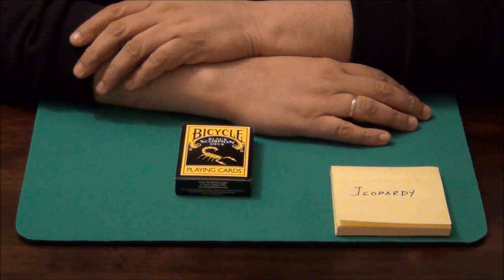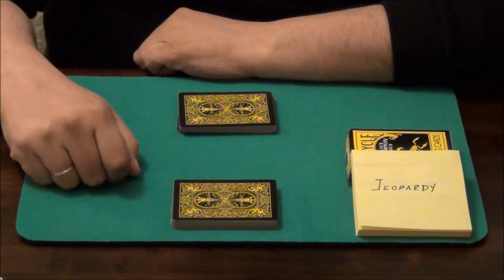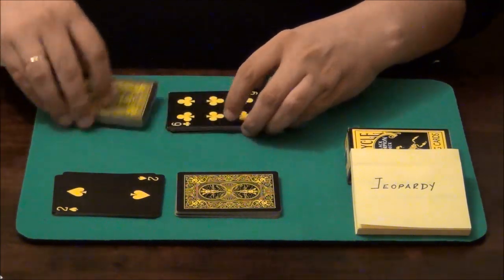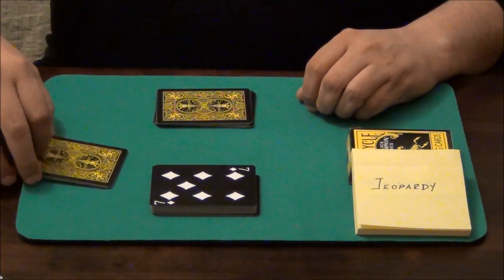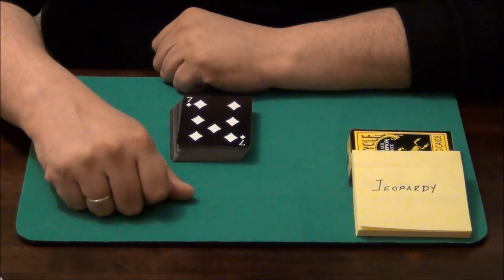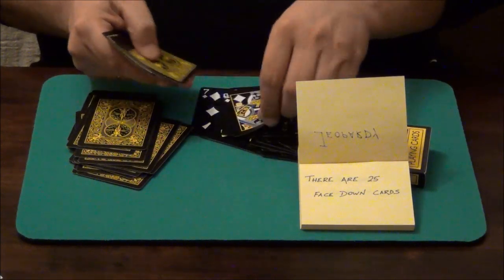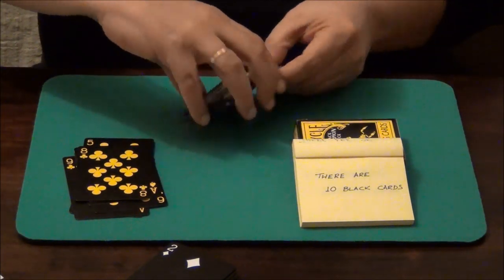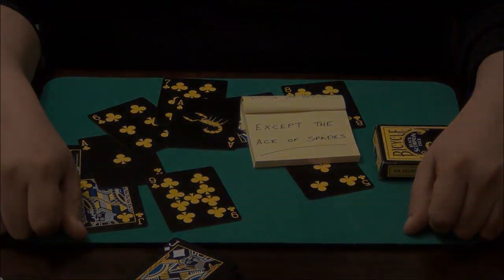Magic Card Trick: Jeopardy (by Paul Green) - Performance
This is one of my favorite card tricks. Multiple predictions, spectator involvement and an amazing kicker ending!!!